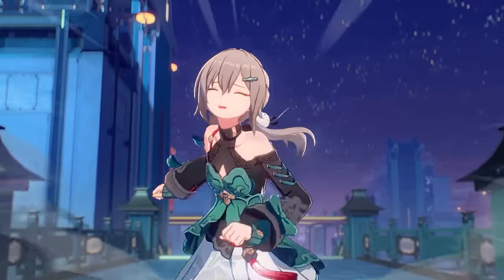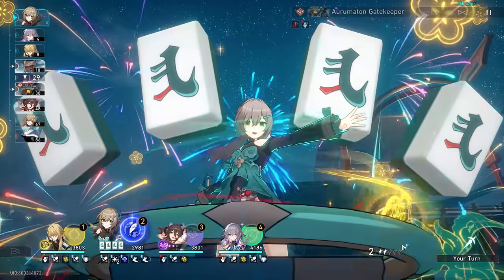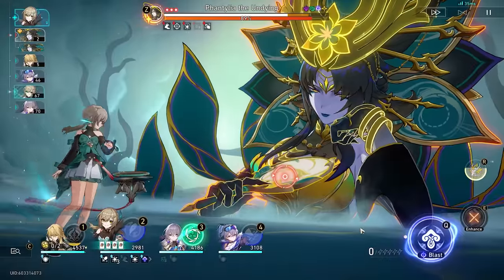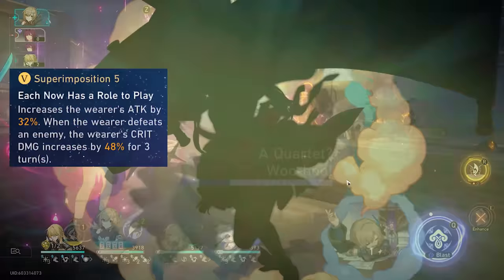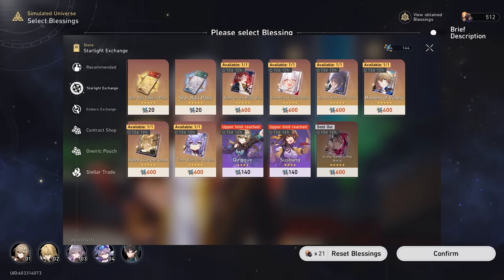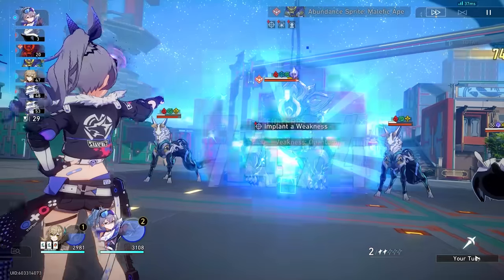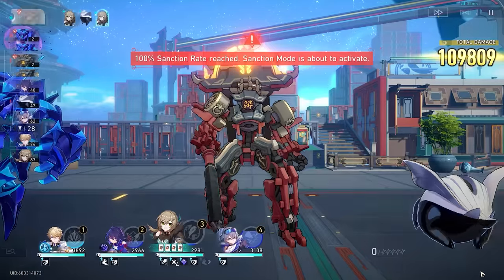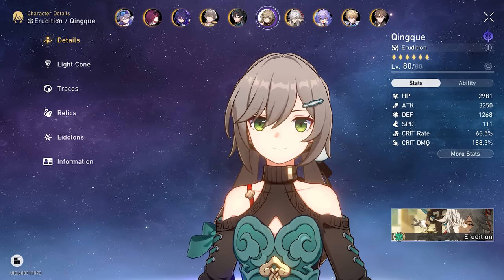The ULTIMATE Qingque Guide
0:00 Intro
0:49 Kit Explained
2:19 Advanced Gameplay Tips & Mechanics
7:11 Probability
9:20 Trace Priority
10:22 Best Light Cones
11:59 Best Relic and Planar Sets
13:12 Relic Stats and Substats
13:45 Attack vs Speed Boots
14:41 Eidolons and Rating
16:04 How Good is E4 Qingque?
18:33 Best Supports
21:03 Qingque Team Examples
22:45 Qingque Rotation Demo vs Memory of Chaos 10
25:56 Conclusion